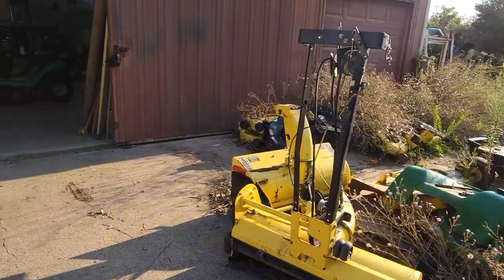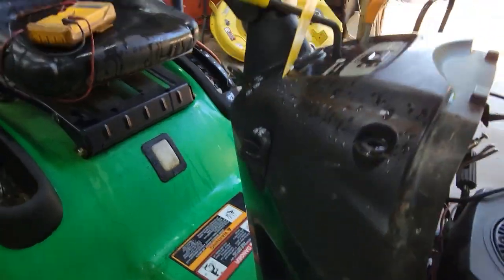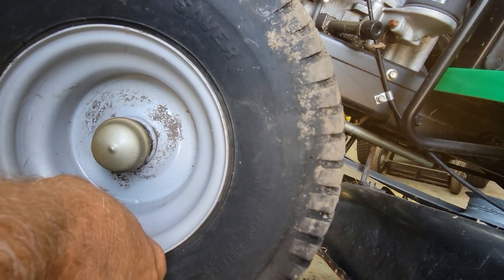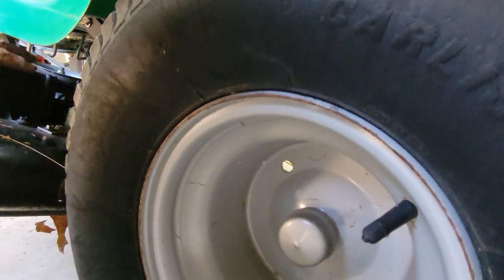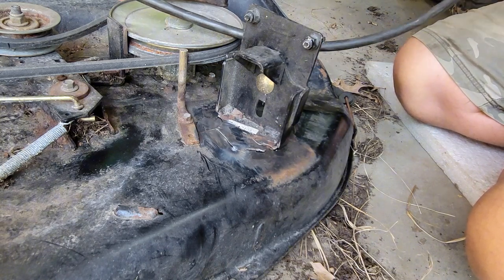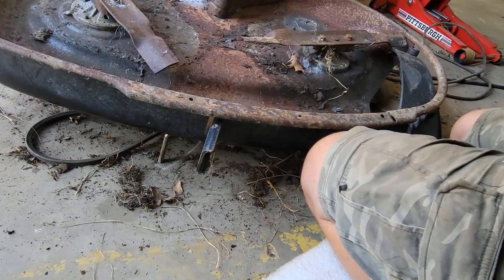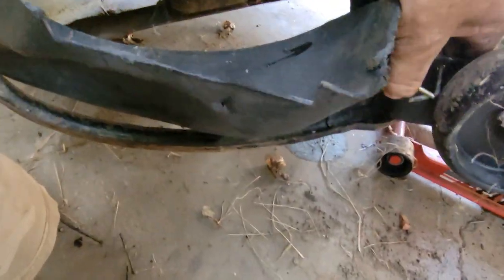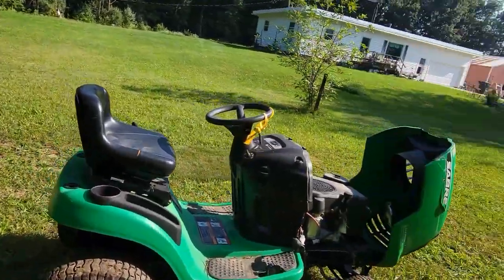John Deere Sabre, Will It Run And Mow? Deck Welding!